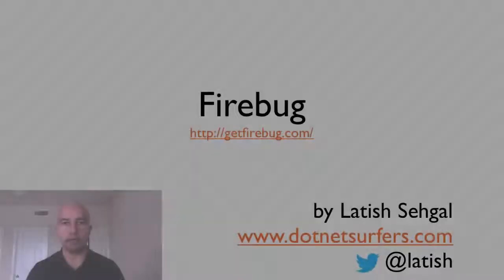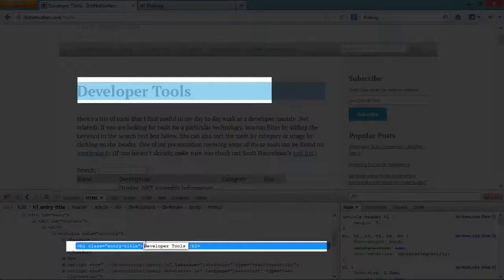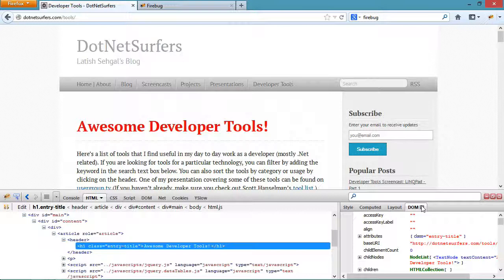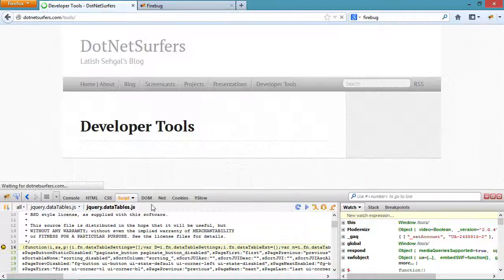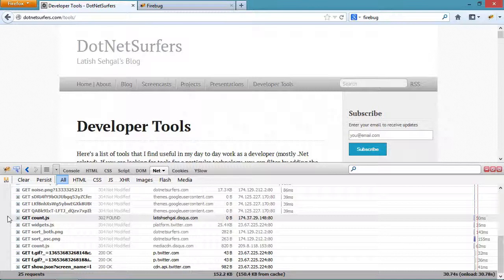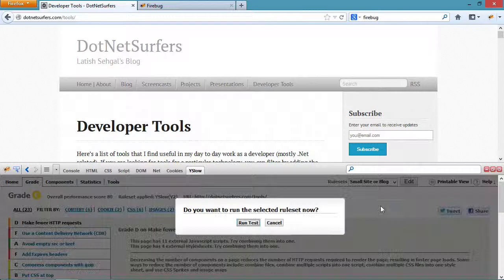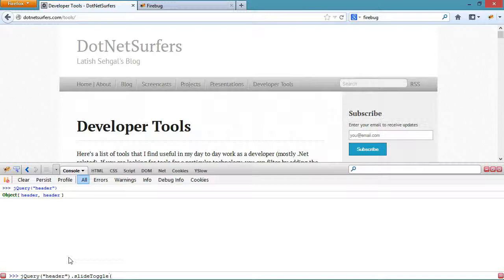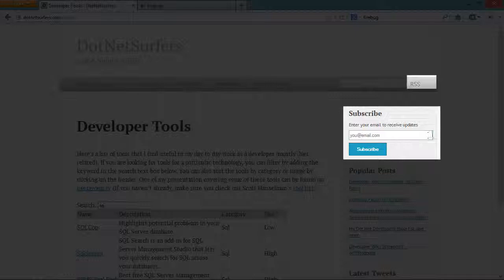Developer Tools Screencast 5: Firebug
Introduction to Firebug.